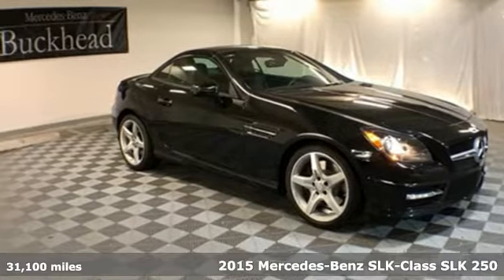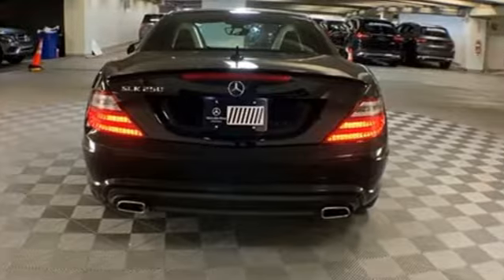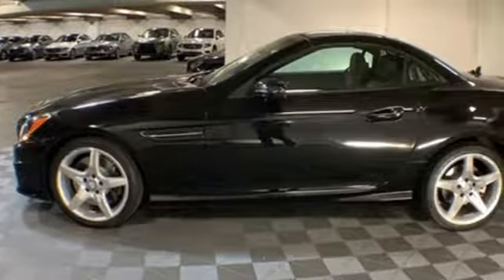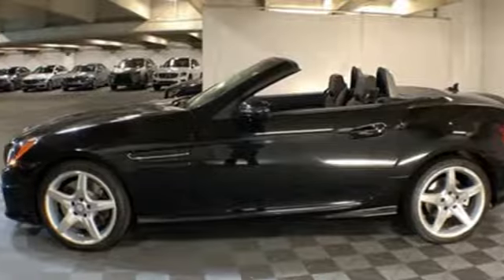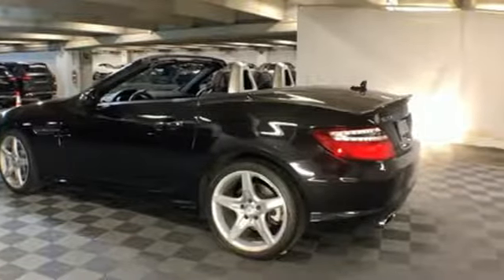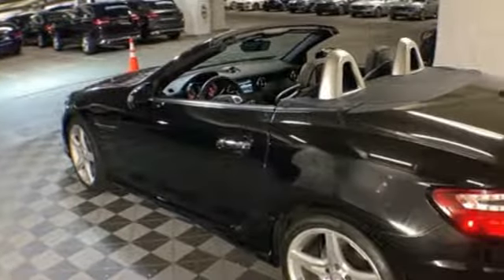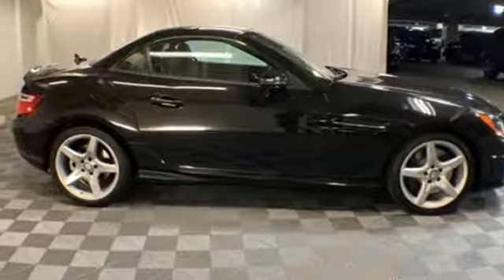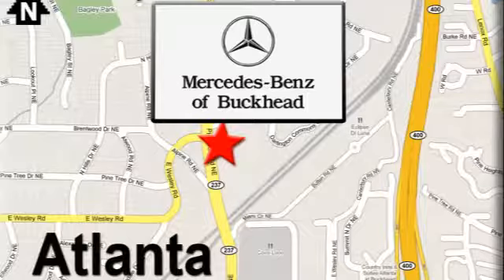Used 2015 Mercedes-Benz SLK Buckhead GA Atlanta, GA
Year: 2015
Make: Mercedes-Benz
Model: SLK
Trim: SLK 250
Engine: 1.8L I4 Turbo
Transmission: 7G-TRONIC PLUS 7-Speed Automatic
Color: Black
Interior: Two-Tone Brown/Black
Mileage: 31100
Stock #: P9657
VIN: WDDPK4HA1FF099503
Recent Arrival!br2015 Mercedes-Benz SLK. This particular SLK 250 SLK is Black and has interior. . 2015 Mercedes-Benz SLK 250brbrbrCARFAX One-Owner. Clean CARFAX.brbrbrMercedes-Benz of Buckhead prides ourselves on our exceptional customer satisfaction ratings Everyday. Our Certified professional sales staffa€TMs only goal is to treat you to the most relaxed, enjoyable and trustworthy purchasing experience that you have ever had. Our convenient Buckhead location near Lenox Mall and Phipps Plaza, very flexible Sales and Service hours, and expansive of selection of weather-protected new and pre-owned automobiles only adds to that experience. Please allow us to show you what make Mercedes-Benz of Buckhead the luxury car dealership of choice in the entire Southeast. Enjoy our gourmet Cafe Benz, award winning Service department, and be assured that our commitment to serving you is absolutely the #1 priority! Mercedes-Benz of Buckhead - Where People Drive Us.

Our Sales Hours Are:

9:00 am to 8:00 pm Monday through Friday

9:00am to 6:00 pm on Saturday

Our Service Hours Are:

7:30 am to 6:00 pm Monday through Friday

8:00 am to 4:00 pm on Saturday

Address:
2799 Piedmont Rd.